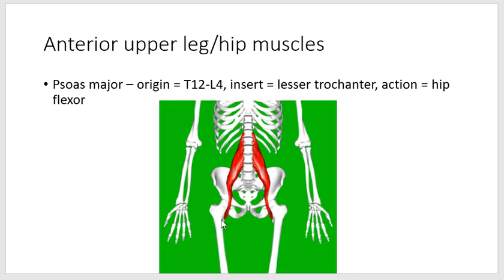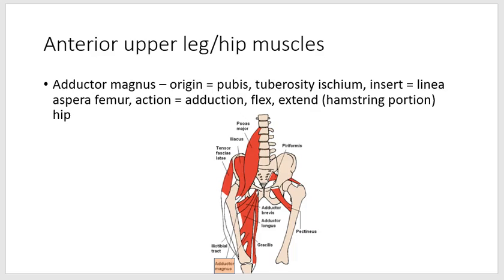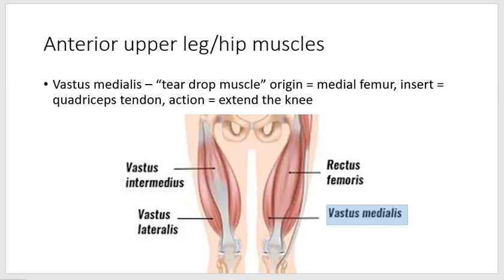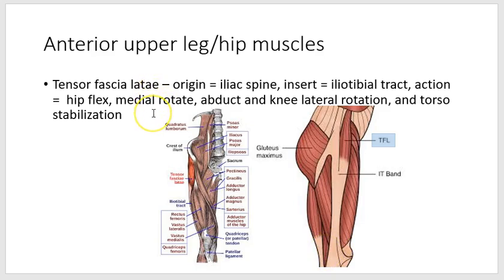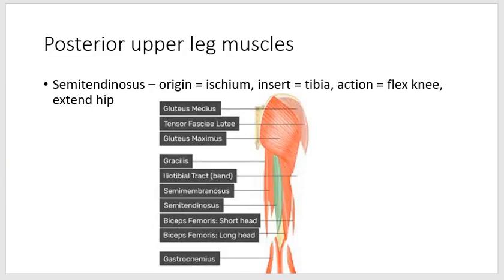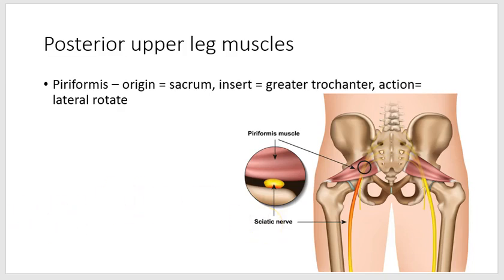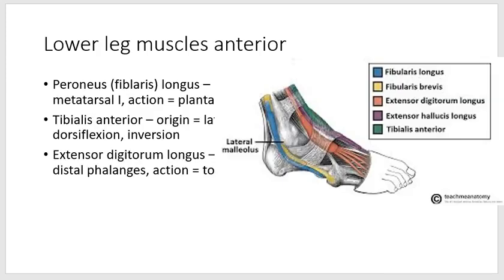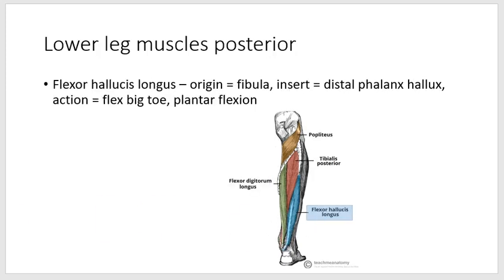human leg muscles